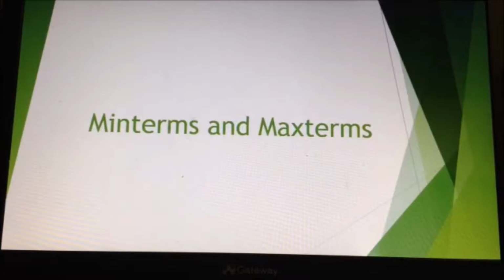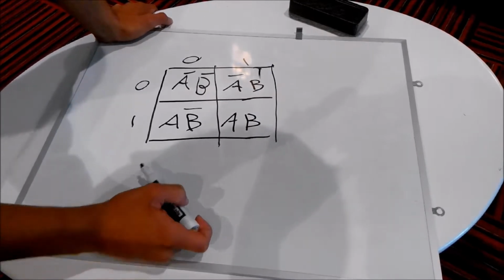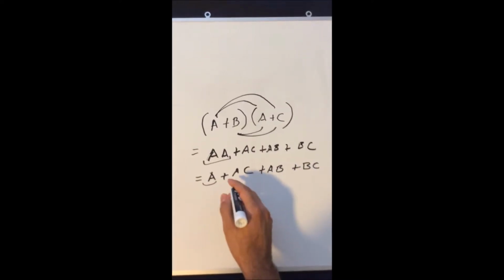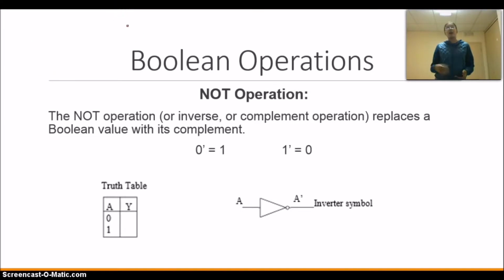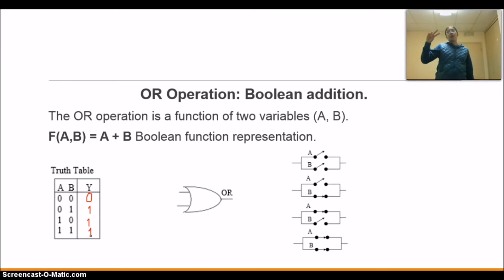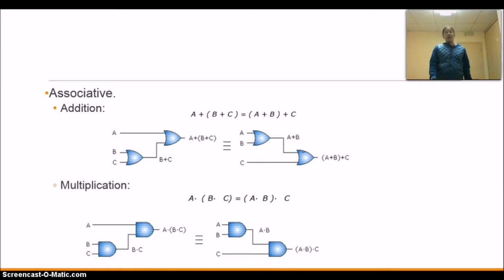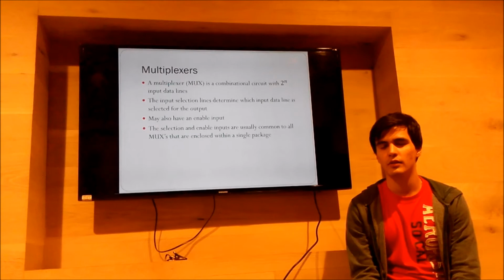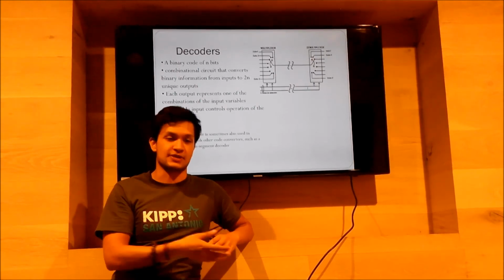Segunda entrega UTD BIS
Alanis Herrera Roberto
Ayala Castañeda Jose Emmanuel
Diaz Luna Hernan
Ortega Araiza Gustavo
Rosales Verdin Erika Pamela
Sanchez Acosta Luis Daniel
Sanchez Solis Aneth Berenice